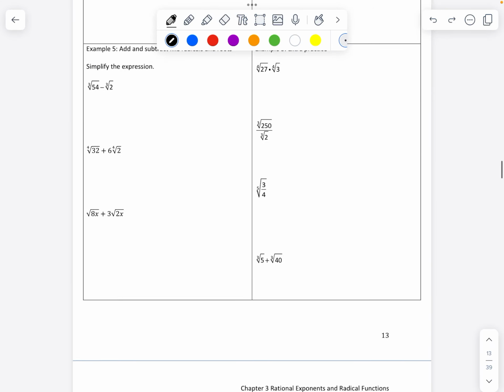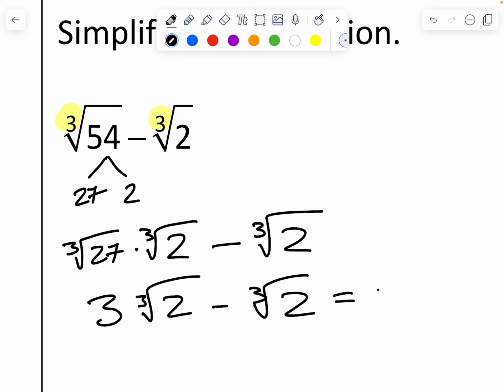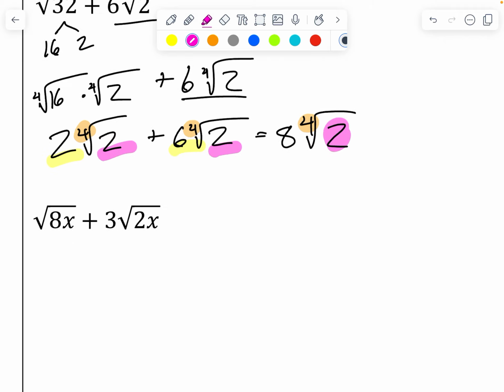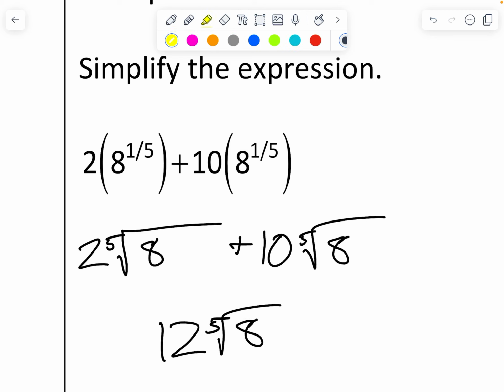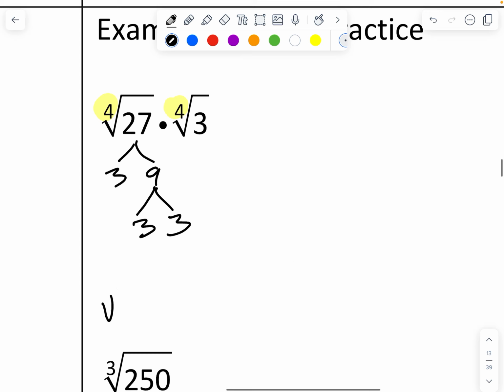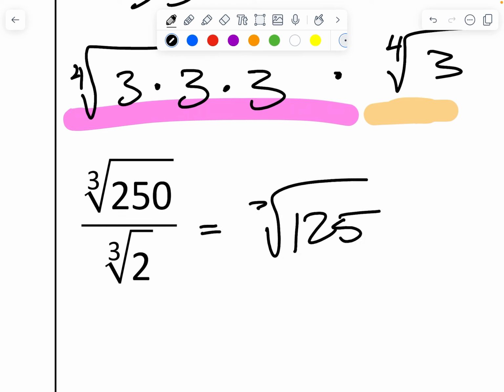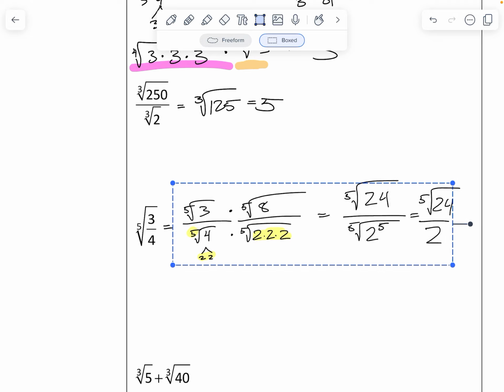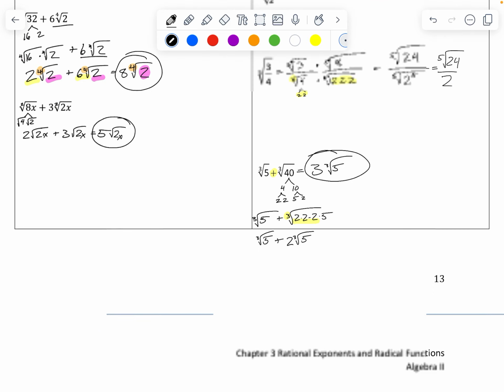Alg. 2 Ch. 3 Notes page 13 more 3.2 practice